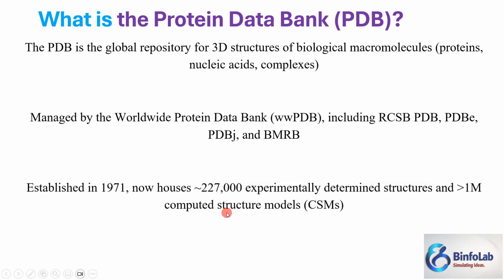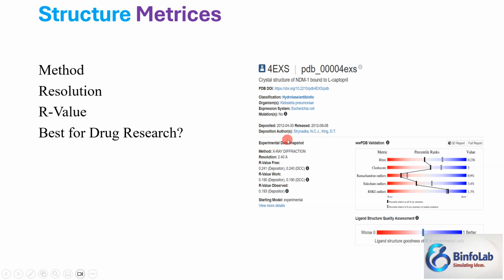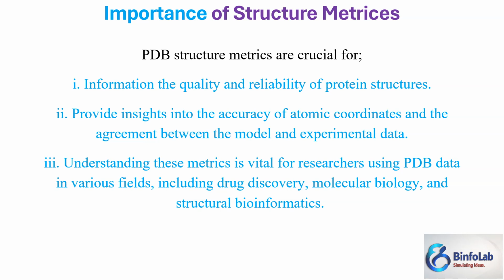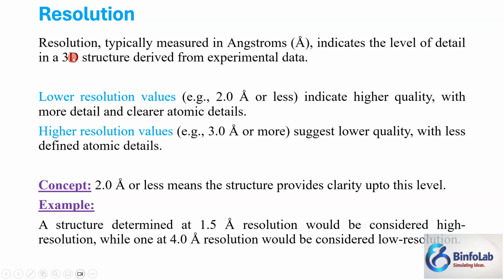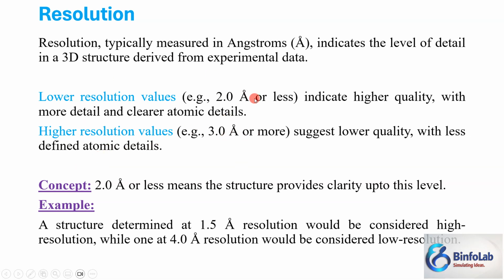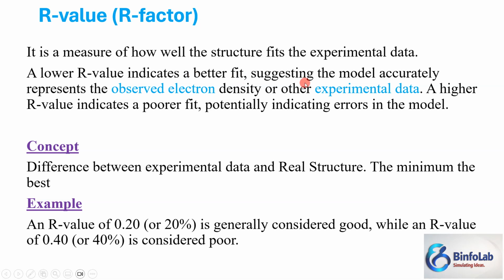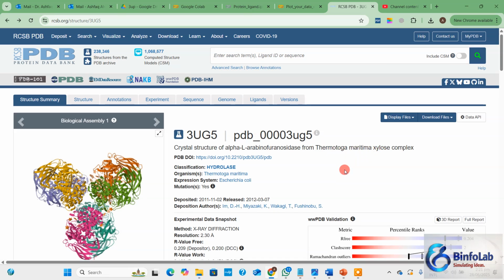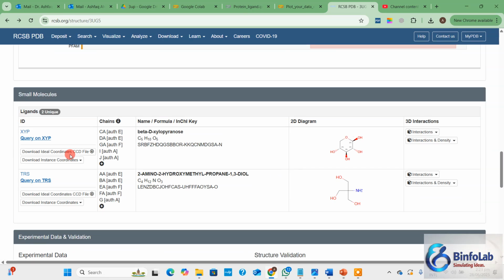Understanding Metrics of the PDB Structures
This video will guide you through the essential metrics used to evaluate and interpret Protein Data Bank (PDB) structures. Whether you're a budding bioinformatician, a structural biologist, or simply curious about how macromolecular structures are assessed, this tutorial will demystify the key parameters.

We'll cover critical concepts such as resolution, R-factors (R-value, R-free), B-factors (Temperature Factors), and Resolution. Learn what these numbers and plots tell us about the quality, reliability, and local dynamics of a protein or nucleic acid structure. We'll explore how these metrics are derived from experimental data (like X-ray crystallography and NMR) and what their values signify in terms of model accuracy, experimental support, and potential areas of concern within a structure.

By the end of this video, you'll be able to confidently navigate PDB validation reports, identify high-quality structures, and gain a deeper appreciation for the rigorous standards involved in depositing and utilizing structural data.

What you'll learn:

The significance of resolution in PDB structures

Interpreting R-value and R-free for model-to-data agreement

Understanding B-factors as indicators of atomic mobility

How to read and evaluate a Ramachandran plot for backbone conformation

Key aspects of PDB structure validation and quality assessment